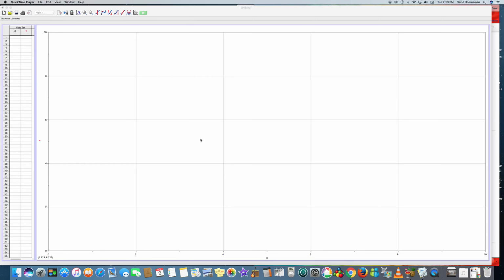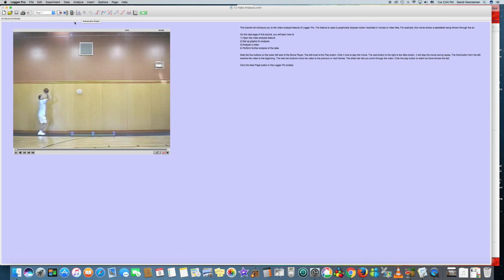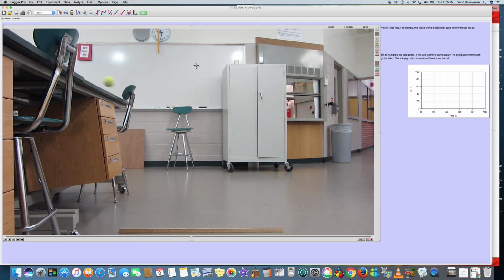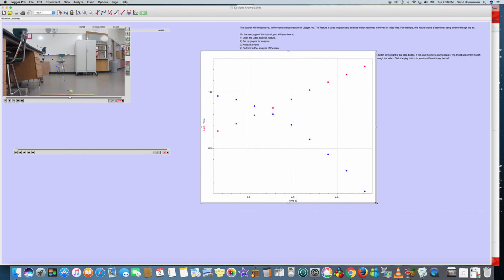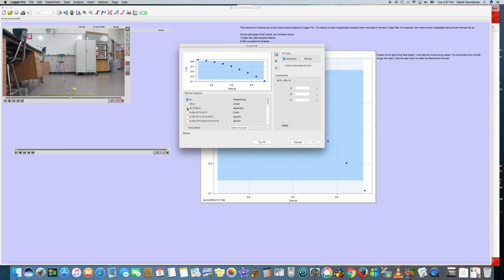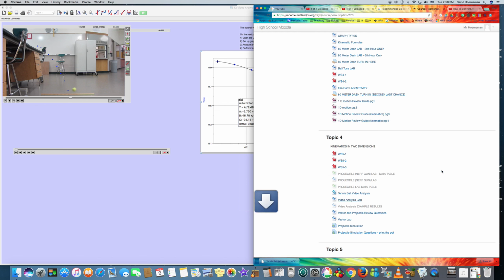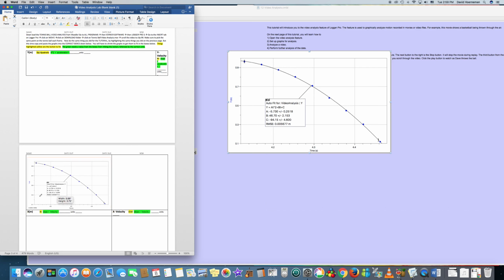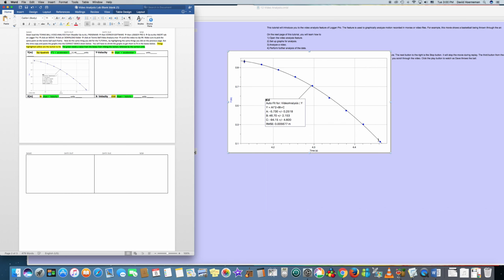Video Analysis 2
How to insert a home video into video analysis for analysis of the Constant acceleration in the y-axis and the constant velocity in the x-axis.